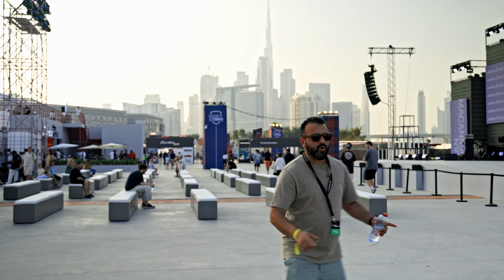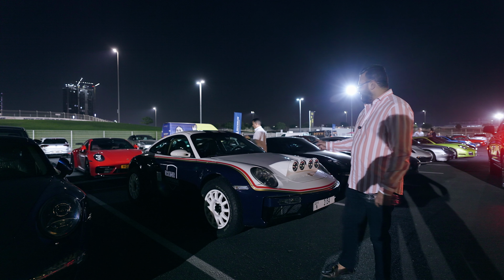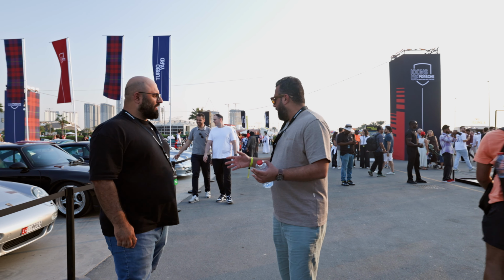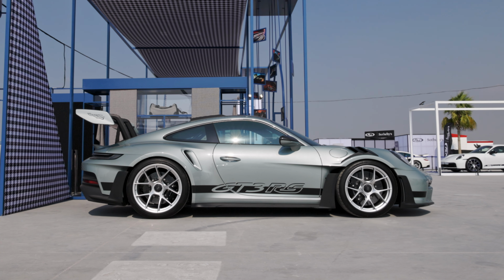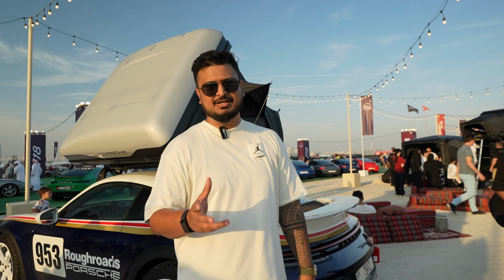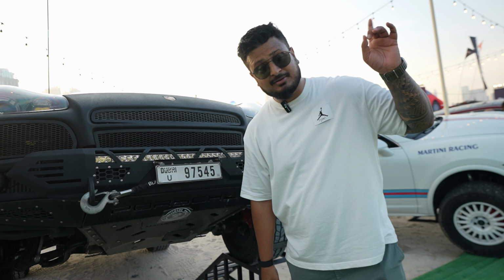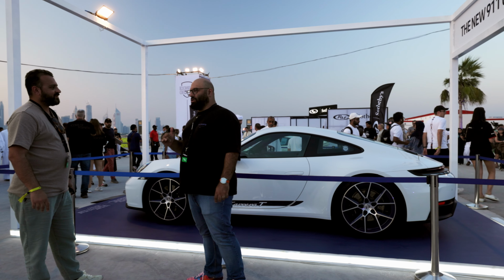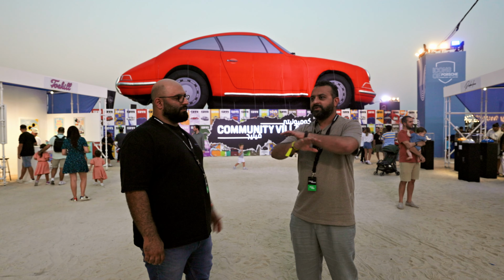2024 Icons of Porsche: Porsche’s biggest car festival in the Middle East | The Cornea Impression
The Middle East's premier Porsche festival, Icons of Porsche, returns for its fourth edition in 2024.  This year's Icons Of Porsche event showcases iconic classics alongside the latest hypercars and legendary models, offering an unparalleled experience for Porsche and automotive enthusiasts.  Significant new product reveals are a hallmark of Icons of Porsche, and the 2024 edition features the Manthey Racing kit for the Porsche 911 GT3 RS, the new 992.2 Porsche 911 GT3 with the Weissach Package, and the new 992.2 Porsche 911 Carrera T.  Beyond the public two-day event, The Cornea Impression also highlights the exclusive experiences curated for Porsche owners. Watch the full video as we provide comprehensive coverage, extending beyond the main event to include the exclusive pre-event activities for Porsche owners that leads up to the Icons Of Porsche event.

0:00 Start
01:33 Day 1 Autodrome
03:50 Day 2 DRVN Cafe
04:10 Day 3 Jebel Jais
04:28 Day 4 Icons Of Porsche
06:05 Performance Paddock & Manthey Racing
07:34 Turbo Yard
10:00 Offroad Section
14:14 Sonderwunsch
15:00 992.2 Carrera T
16:35 992.2 GT3